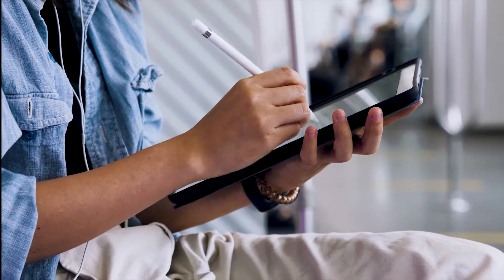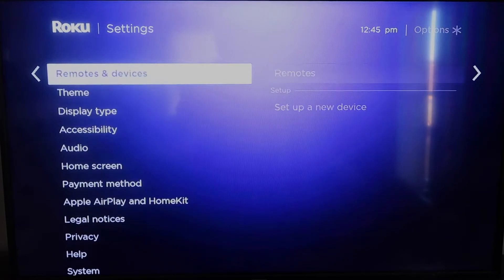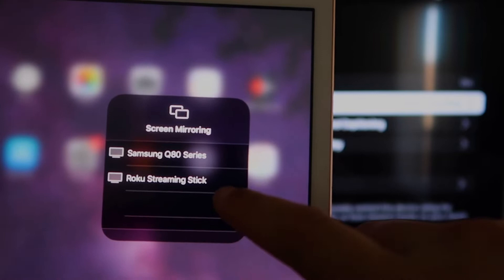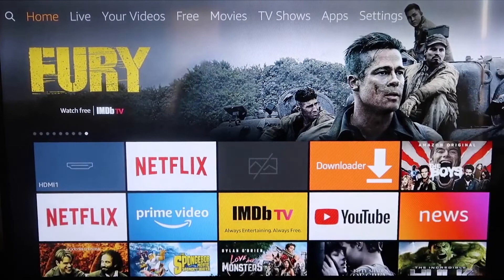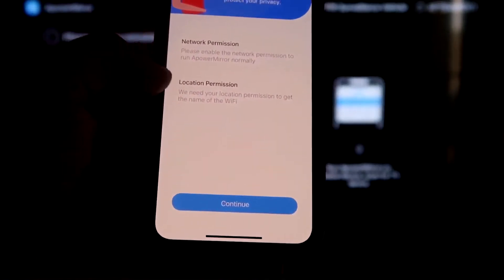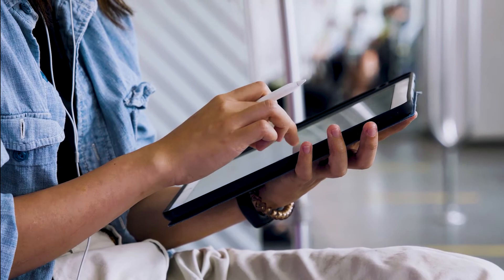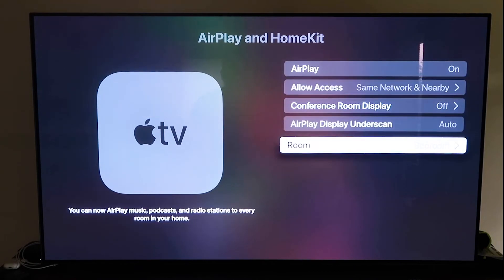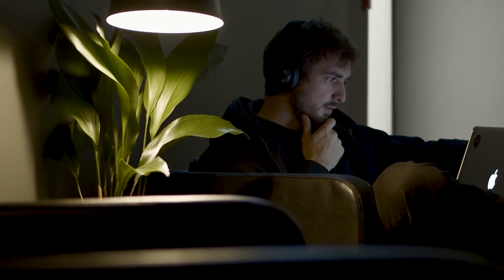How To Mirror iPad to Philips TV | 3 Different Ways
Here are 3 different ways that you can mirror your iPad to any Philips TV.